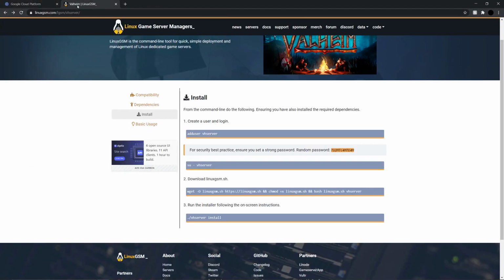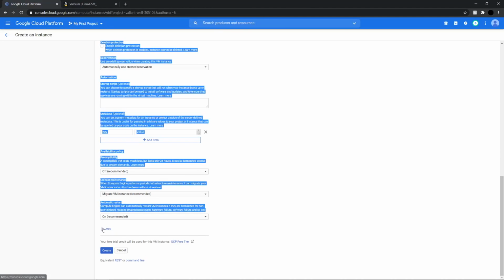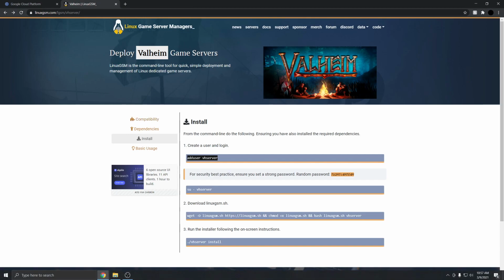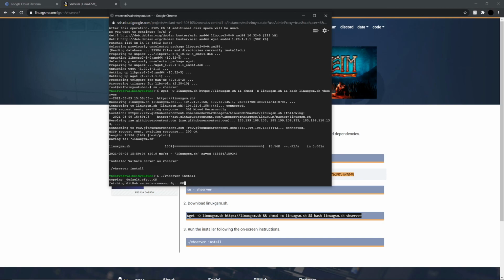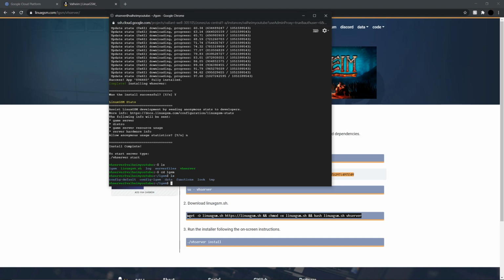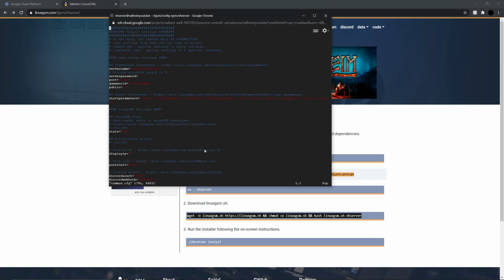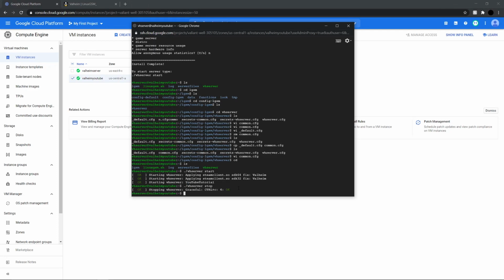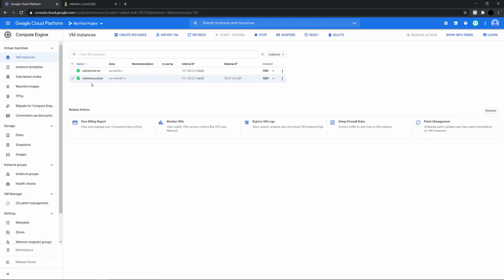Make a Valheim Dedicated Server on the Google Cloud Platform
I totally forgot to mention where the actual directory of the IronGate folder is on a local machine. Here it is:
%userprofile%/AppData/LocalLow/